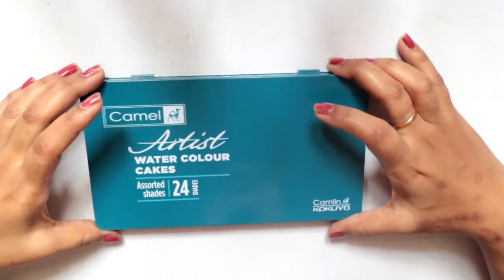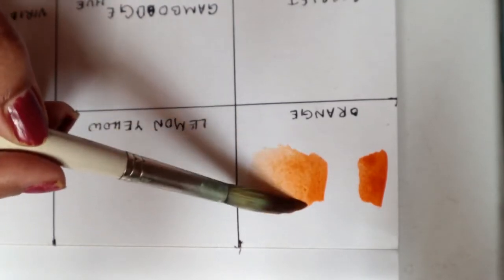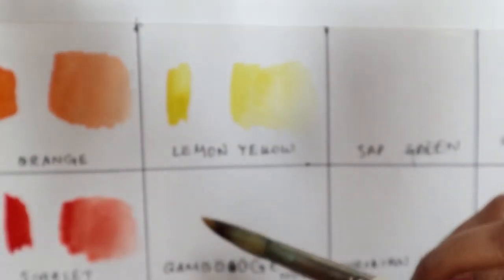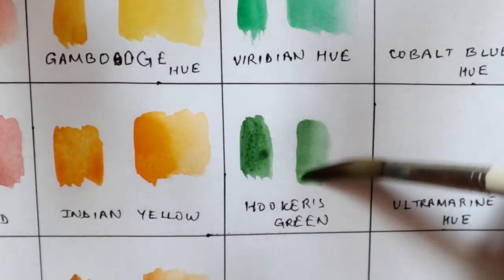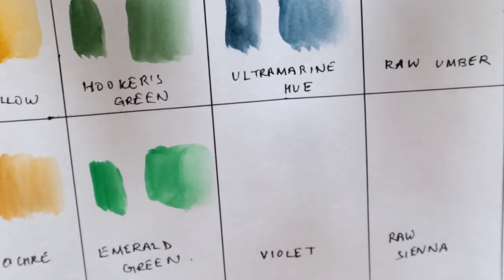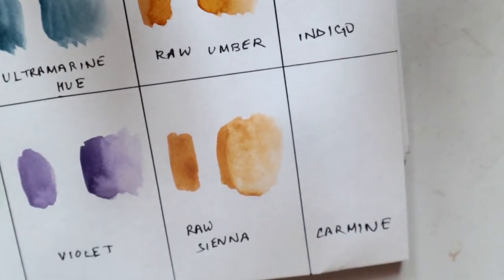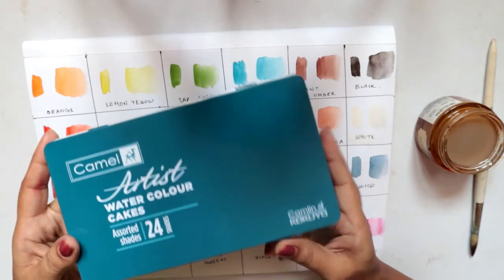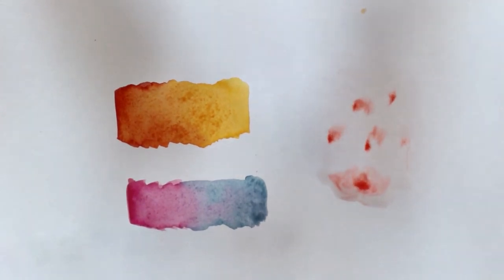CAMLIN ARTIST WATERCOLOUR REVIEW | 24 SHADES| BEST TRAVEL WATERCOLOUR! 🐦 💕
Hey guys,
Its manali here.
OTHER CAMLIN WATERCOLOUR REVIEW VIDEOS-

▬▬▬▬▬▬▬▬▬▬▬x▬▬▬

🌟 WEBSITE, SHOP AND MUCH MORE-

❥ MUSIC
▬▬▬▬▬▬▬▬▬▬▬x▬▬▬
Creative clouds attribute..

❥FAQ-
▬▬▬▬▬▬▬▬▬▬▬x▬▬▬

*Where can you buy my books from?
MISCHIEVOUS MAX
POET'S YARD

*Which sketchbooks do i use most?
Brustro watercolour paper 300gsm A4
 Brustro watercolor paper 300gsm A5
Navneet youva sketchbook
Jk cedar 100gsm A4 size 500sheets

*Which art supply do i use?
Tombow fudenoske pen
Camlin artist watercolor tube
Camlin artist watercolour cakes (24shades and 18shades)
Sakura micron pen
Sakura koi colouring brush pen grey set(set of  6)
Sakura white gelly roll
Royal langnickel gouache
Ecoline watercolors primary set
Camlin fabrica acrylic paint
Camlin brush pen 24shades
Faber castell colour pencil
Apsara glass marking pencil red
Apsara glass marking pencil blue
Apsara glass marking pencil white
Doms eraser

*What camera and memory card do you use?
Xiaomi redmi note 4
Canon m100
San disk memory card 16gb
San disk memory card 32gb

*which tripod do i use?
Yunfeng tripod

*where do i draw digitally?
Ipad
Ipad cover
Apple pencil

* what mic i use?
Boya m1 lavalier mic
Earphone with mic( redmi earphone)